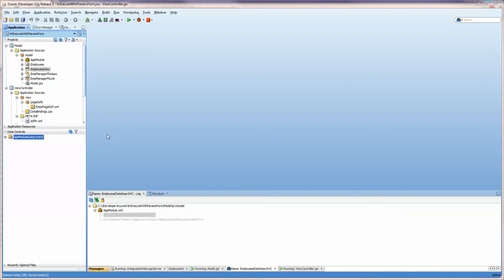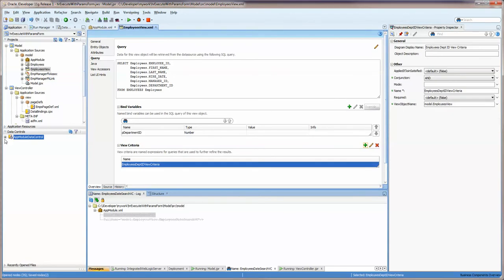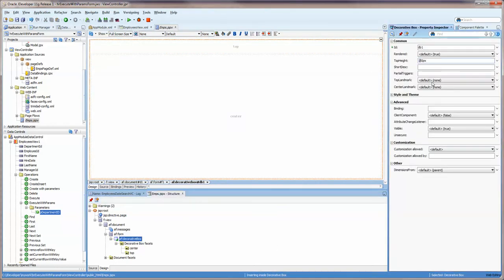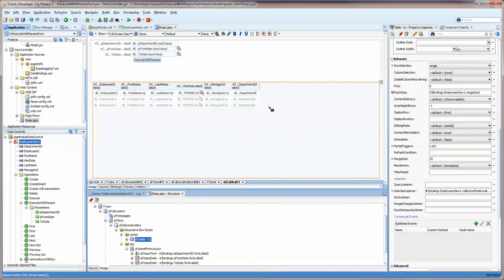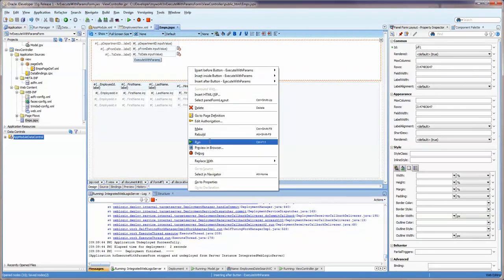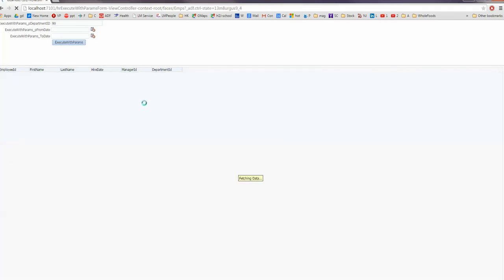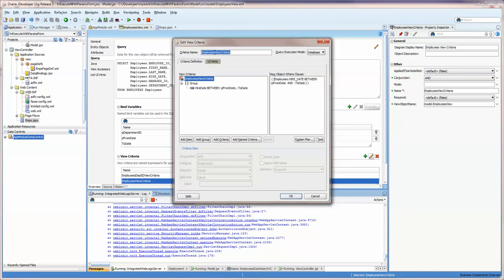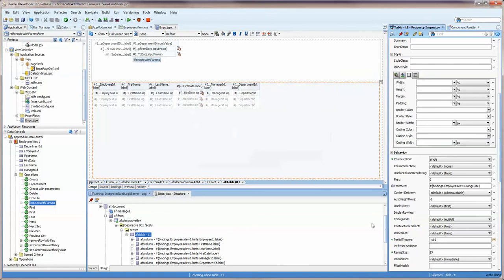017D ExecuteWithParams SearchForm -View Criteria and Bind variables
In this video I show how to create a custom search screen based on specific fields you designate with the View Criteria.